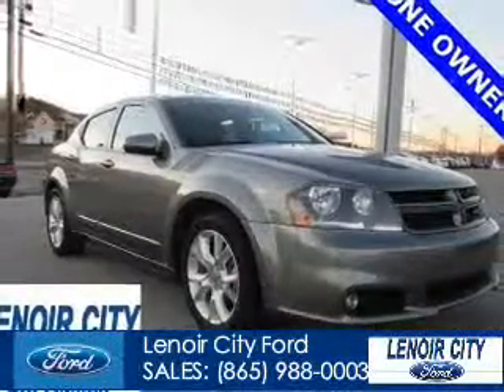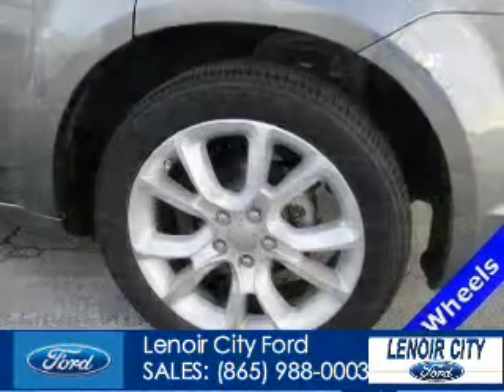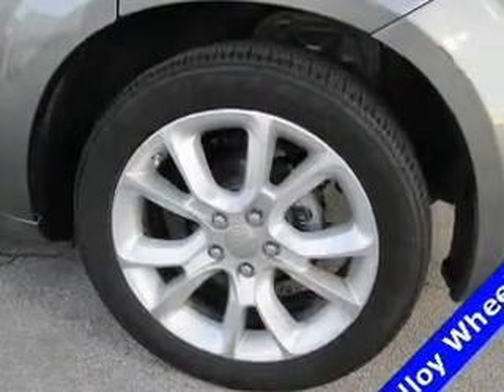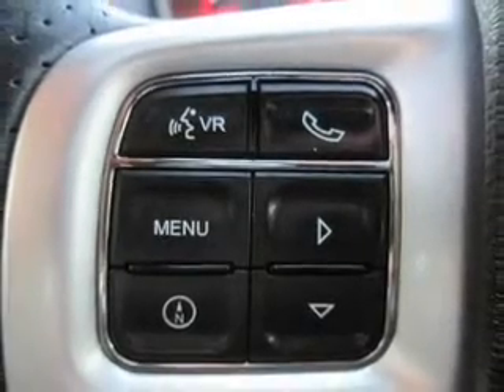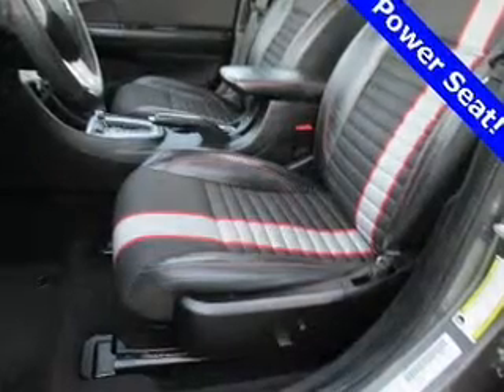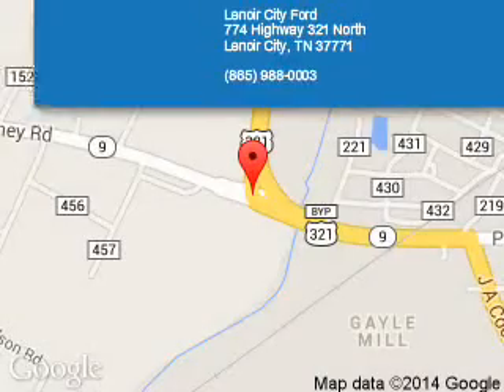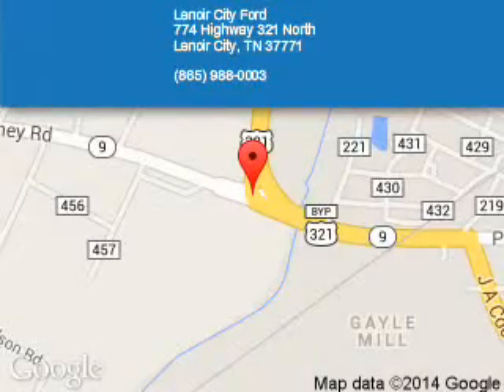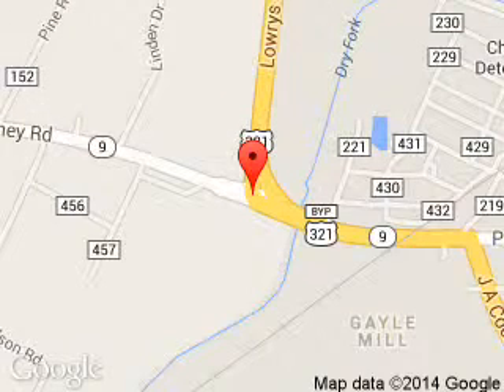2013 Dodge Avenger - Lenoir City TN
Phone:
Year: 2013
Make: Dodge
Model: Avenger
Trim: R/T
Engine: 3.6 liter 6 cylinder 24 valve
Transmission: Automatic
Color: Gray
Mileage: 31344
Address:
774 Highway 321 North